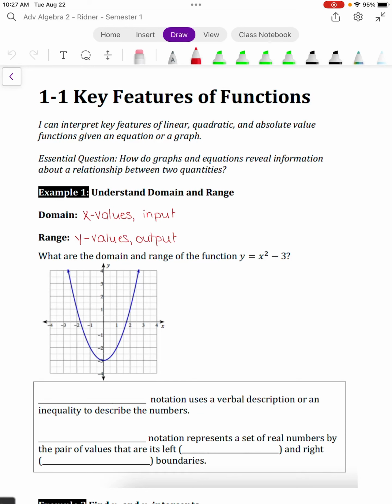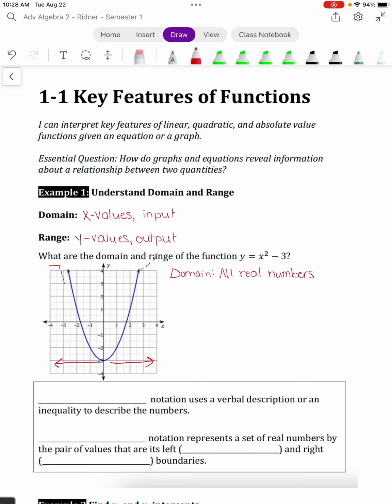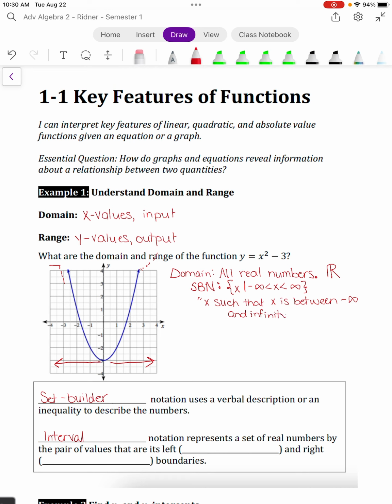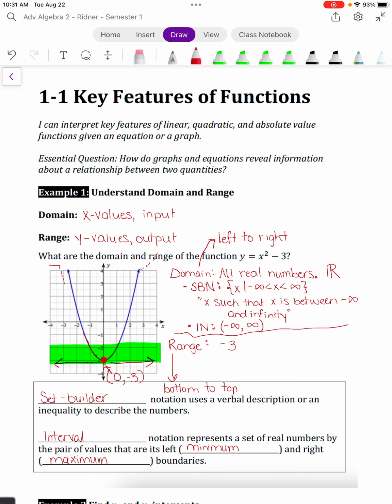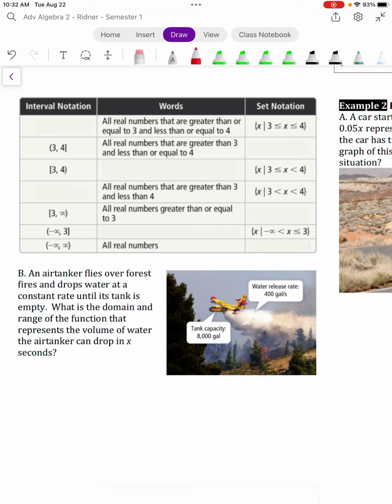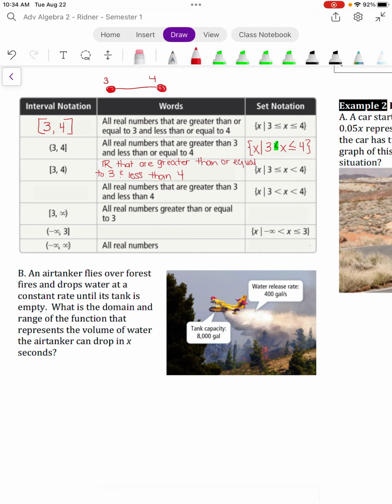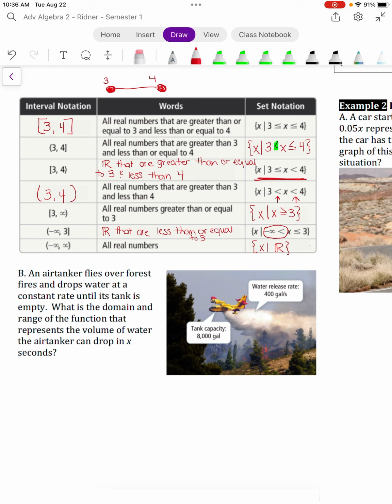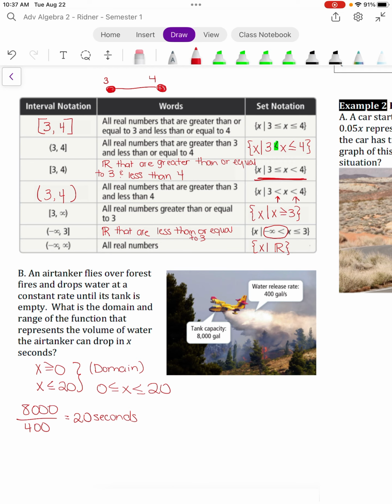Alg 2: 1-1 Part 1 Notes